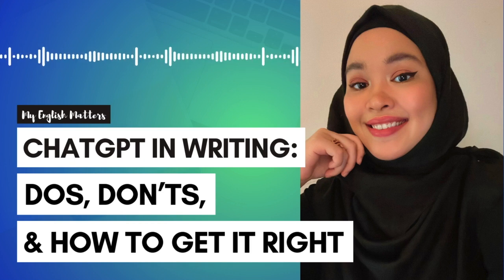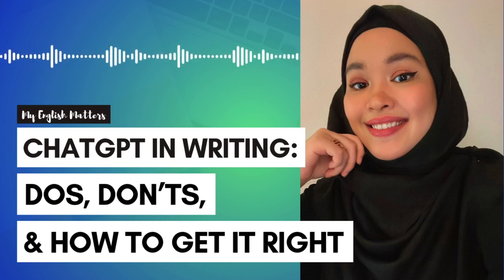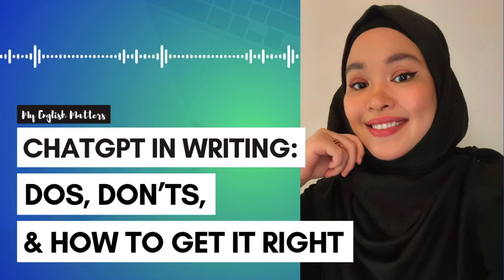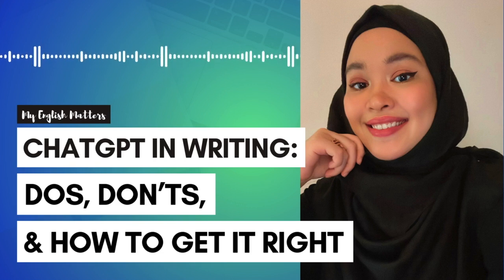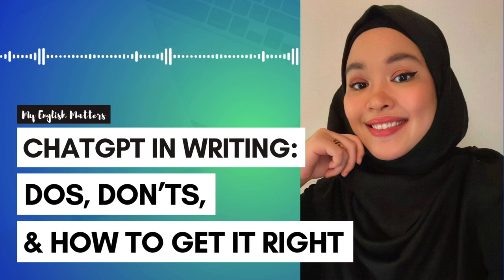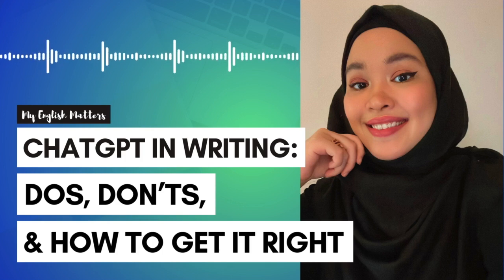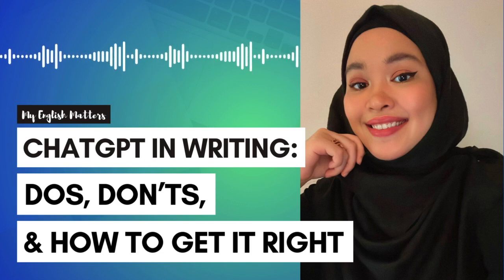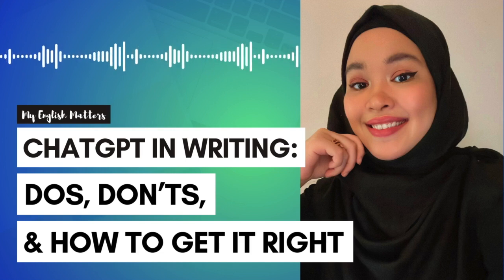ChatGPT in Writing: Dos, Don'ts, & How to Get It Right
In this episode of the My English Matters Podcast, Aisya covers the dos and don’ts of using ChatGPT for writing.

Learn how to make the most of this AI tool, avoid common mistakes, and find out whether universities allow its use. Perfect for students and professionals alike!

Want to speak English with confidence? and sign up for our FREE video course, Speaking with Confidence. We'll send you seven tips straight to your inbox!